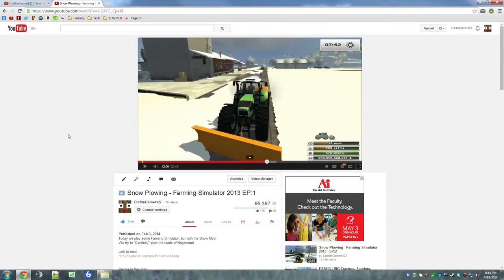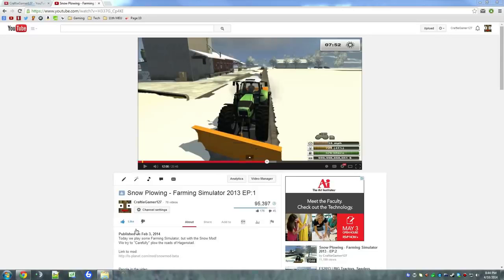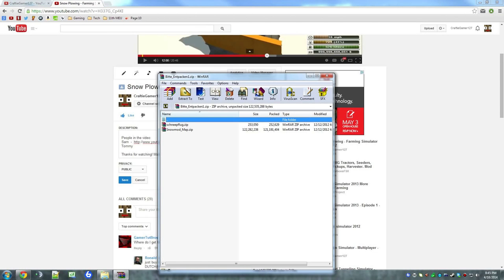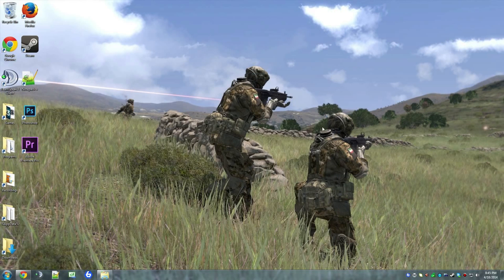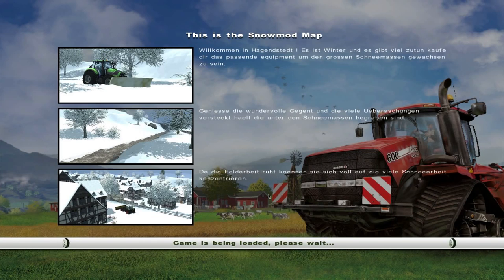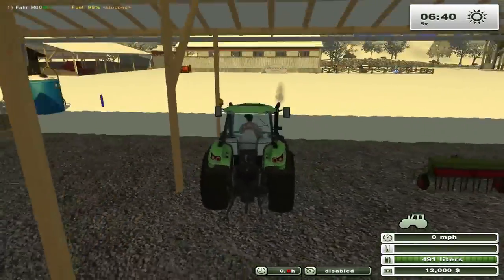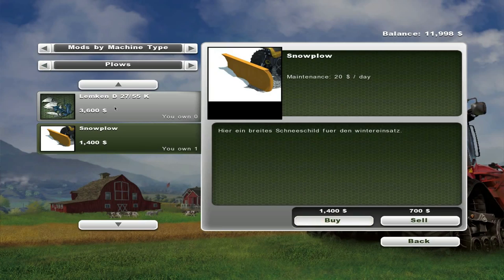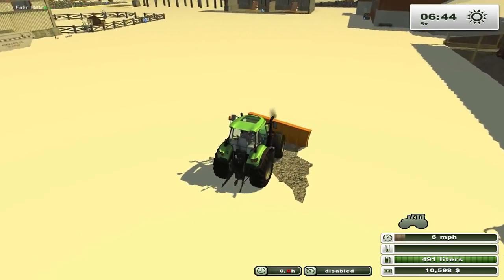Farming Simulator 2013 Snow Map Tutorial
Want to know how to farm cows? Then this video is for you. I will do a future video on bailing hay and straw. The cow field is at spot P on this map.

If we get to 50 likes i will make a video on how to get it. Enjoy.

What do you guys want to see next time?